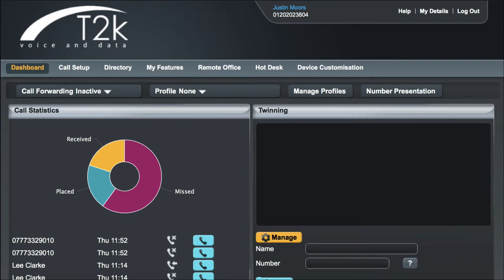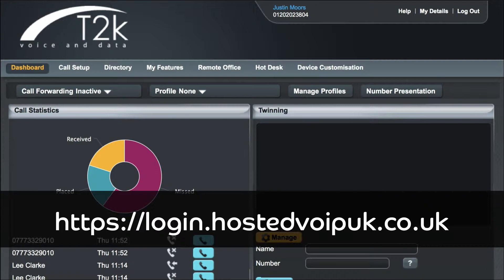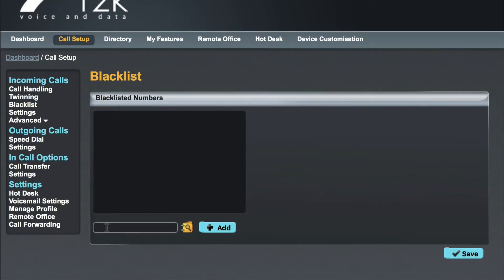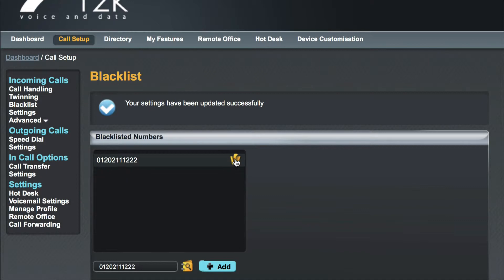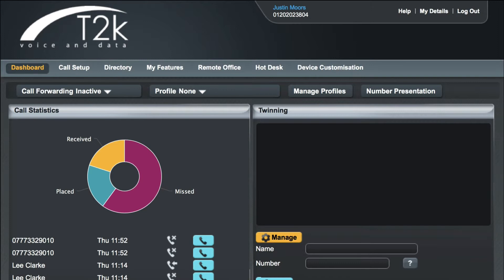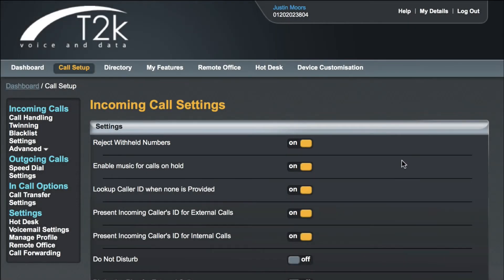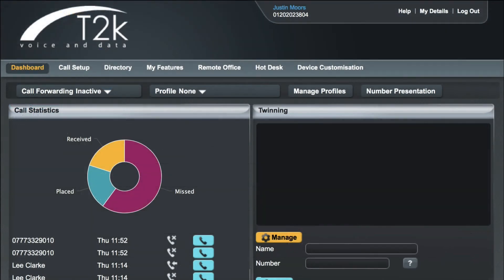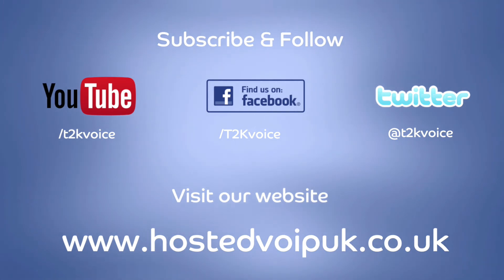Blocking Unwanted Callers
How to block unwanted callers and withheld or anonymous numbers from getting through to your Hosted VoIP phone.